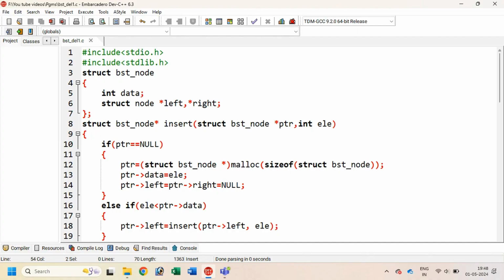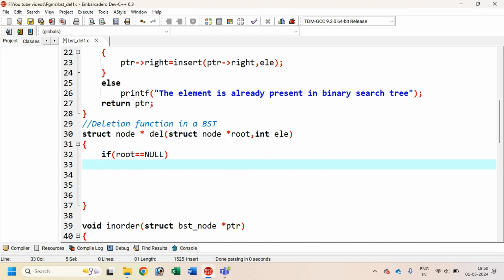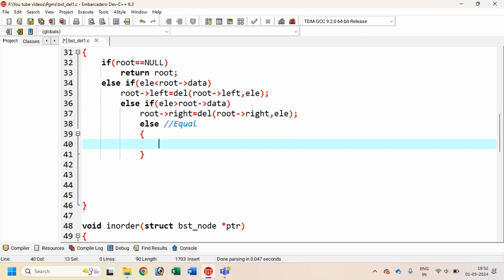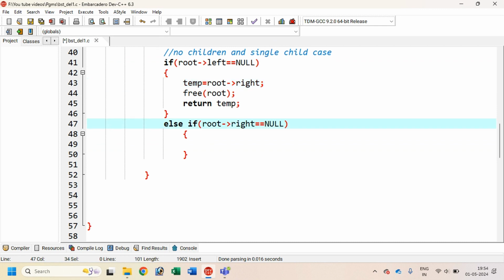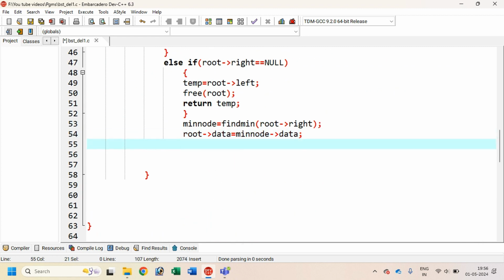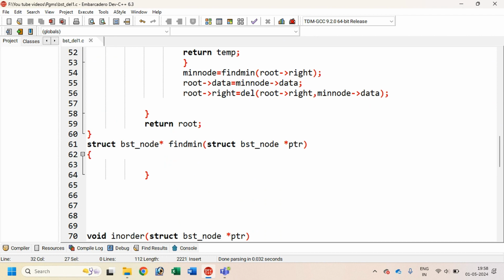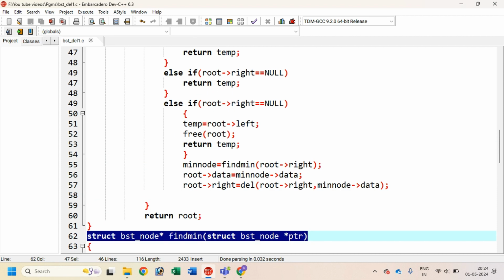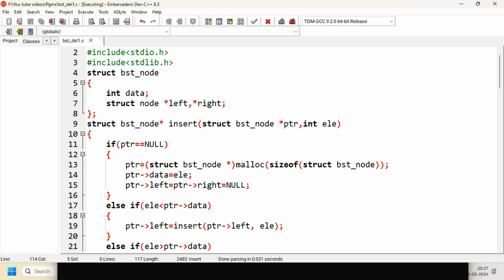Binary Search tree deletion program in C, Implementation of binary search tree in C, data structures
Binary Search tree deletion program in C, Implementation of binary search tree, data structures in C, deletion in a binary search tree, BST deletion, Deletion in a BST